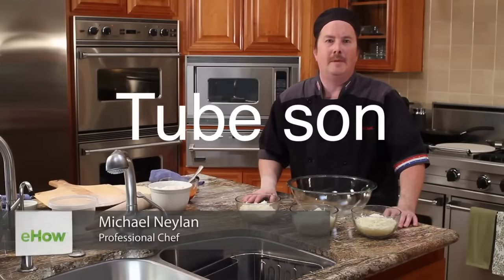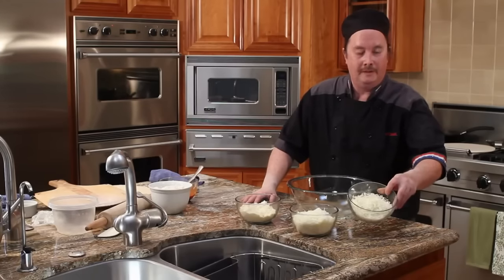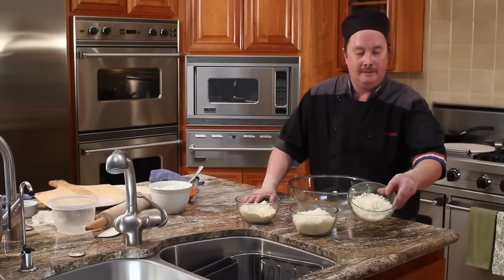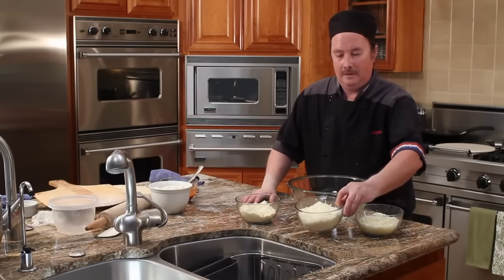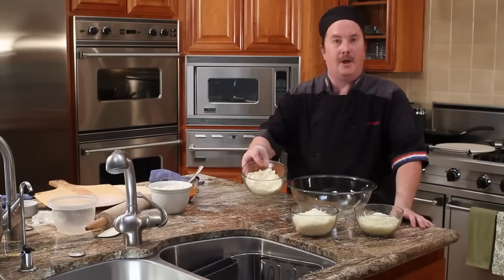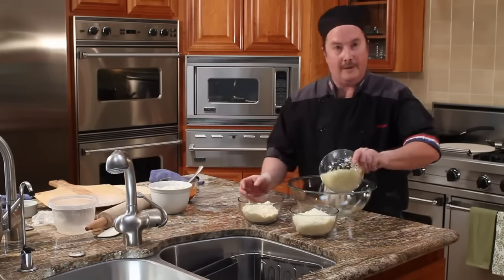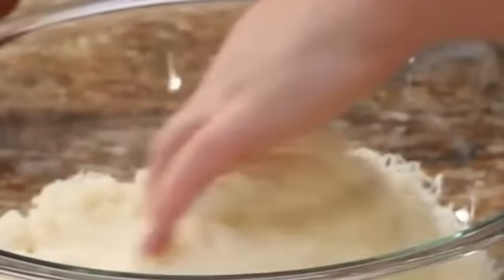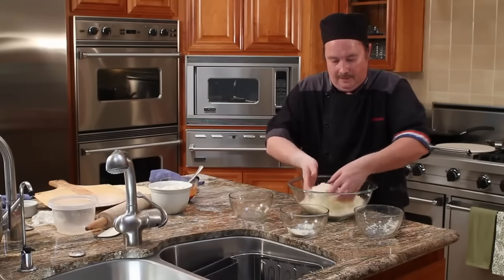How To Make a Pizza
Making three cheese pizza blend is easy, so long as you know the proper recipe for success. Learn about three cheese pizza blend recipes with help from a professional chef with over 25 years of experience in this free video clip.